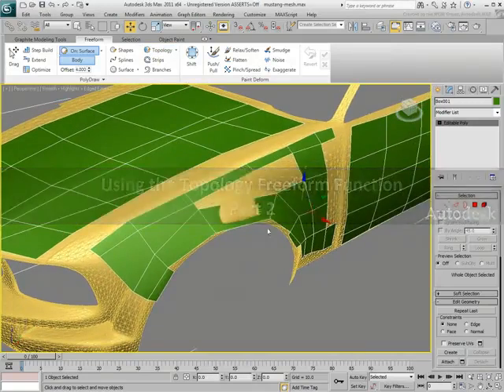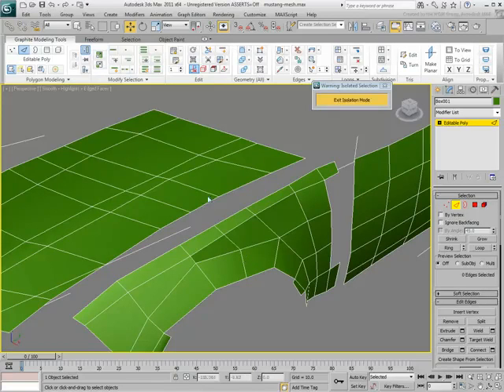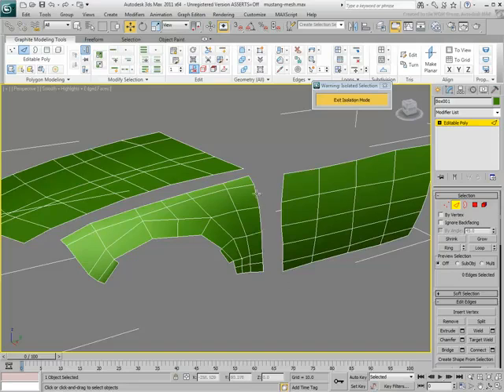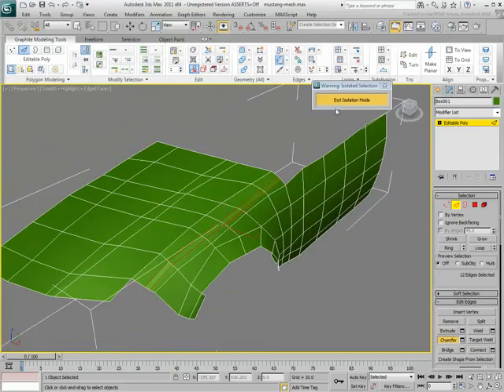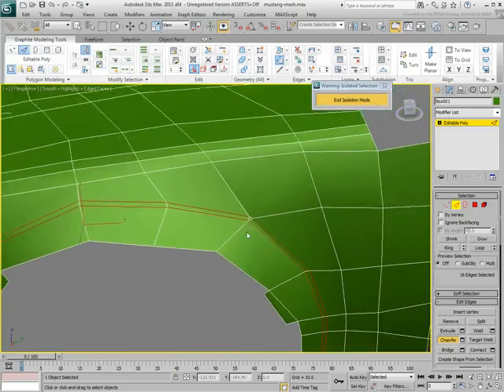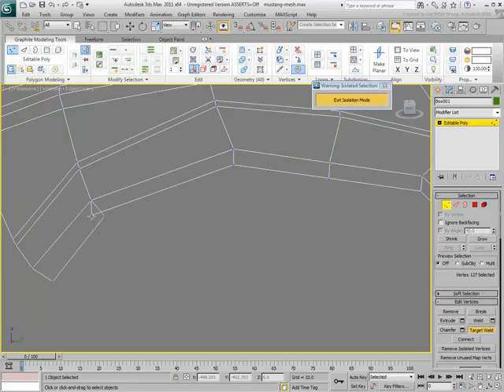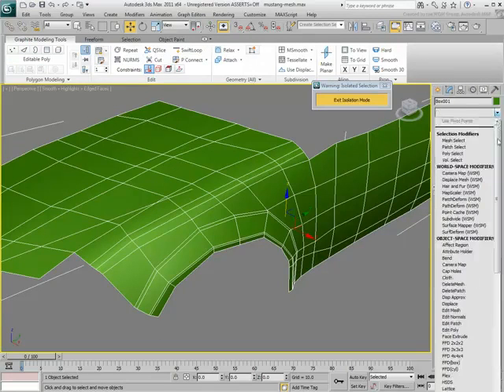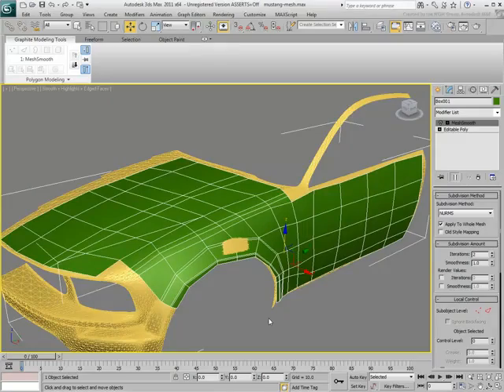8 using the topology freeform function part2 - 3Ds Max Studio Tutorials